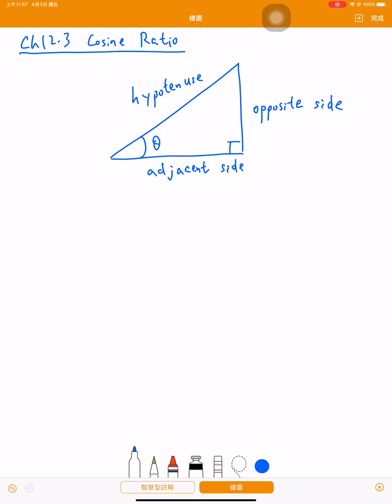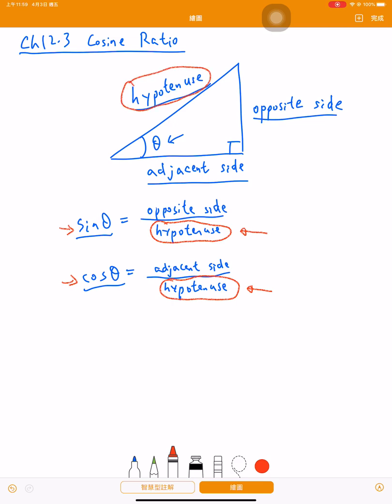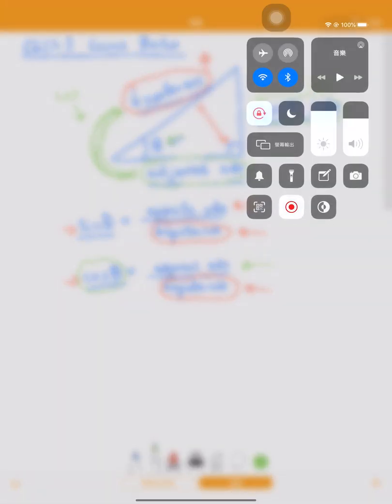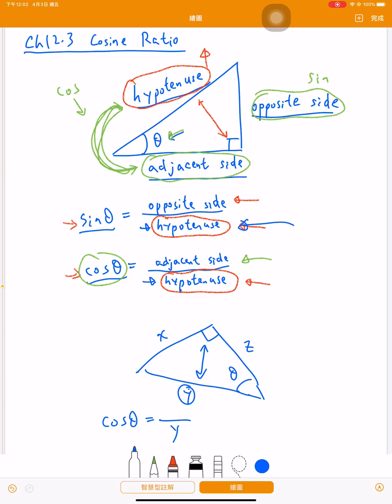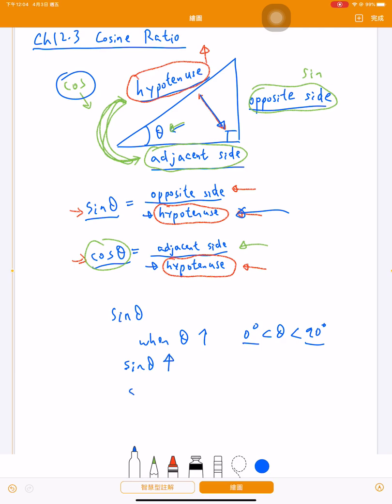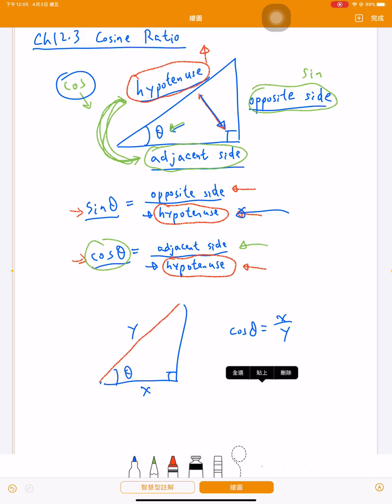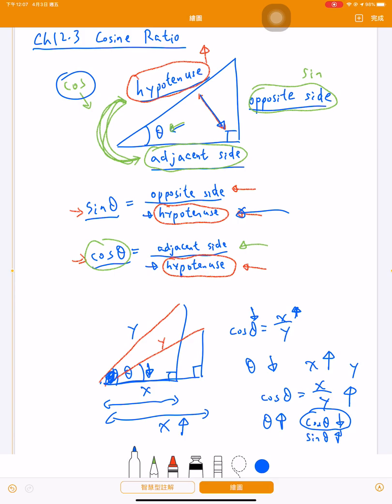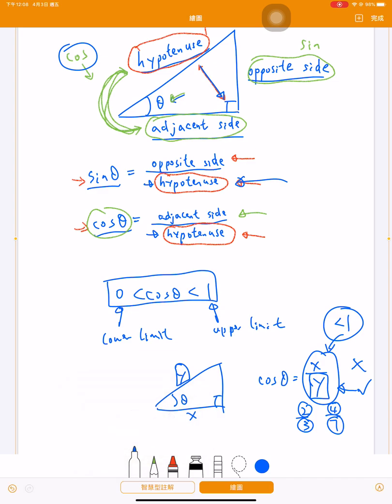F.2 Maths Ch12.3 Cosine Ratio